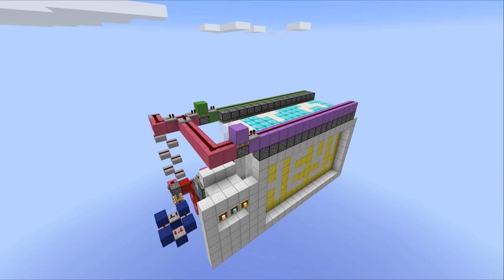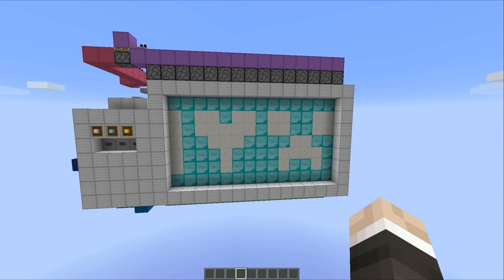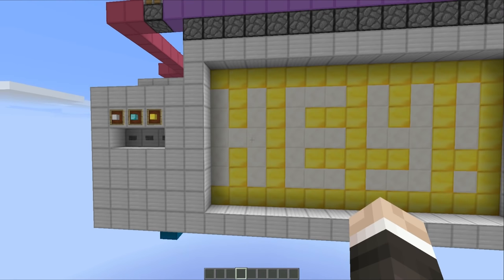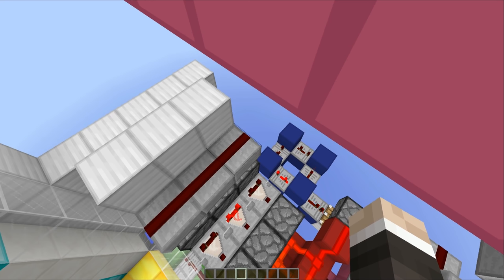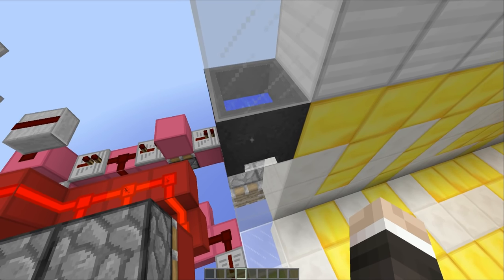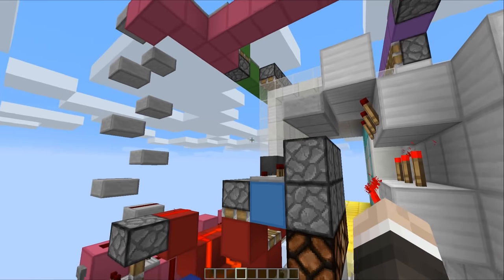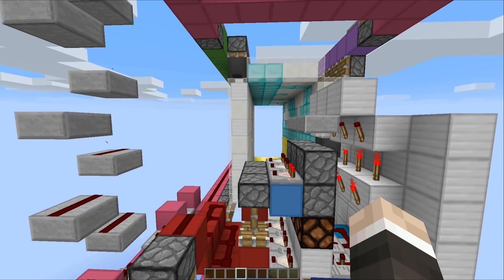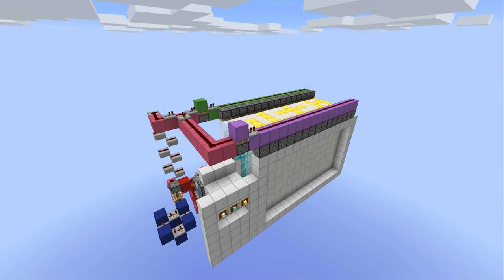Minecraft: The Dynamic Multi-Colour Piston Display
Today we use some really awesome game mechanics to create an intelligent piston display!

Upload Schedule:

Tuesday - Redstone
Thursday - Hermitcraft
Friday - Redstone
Saturday - Redstone
Sunday - Hermitcraft